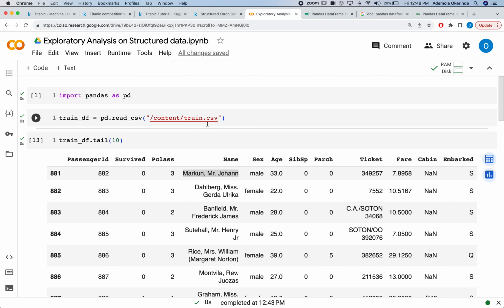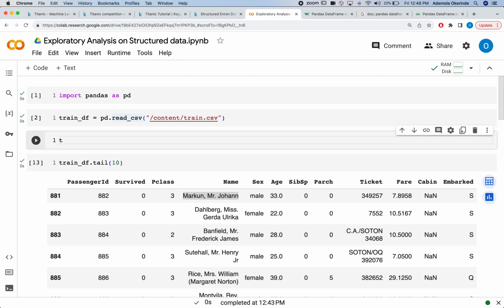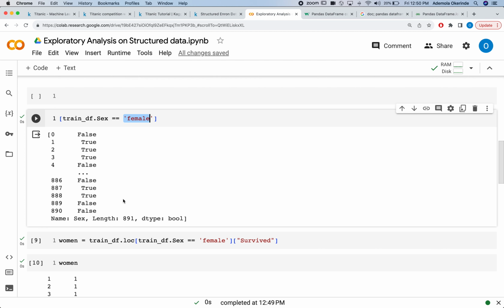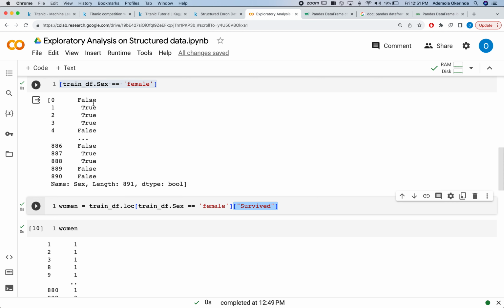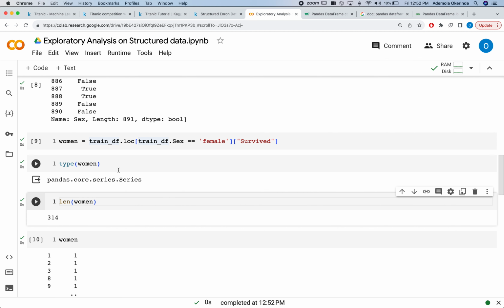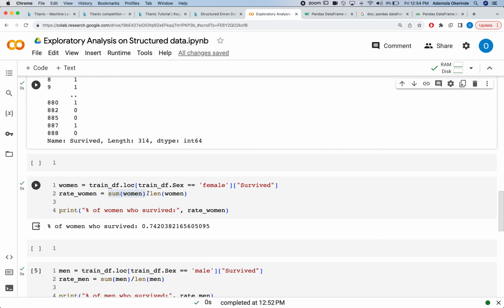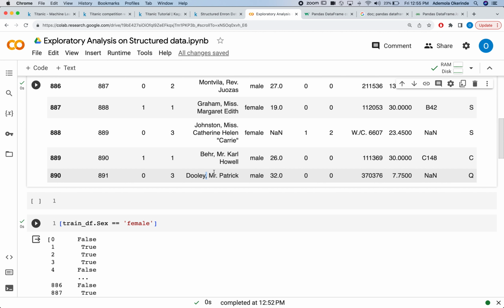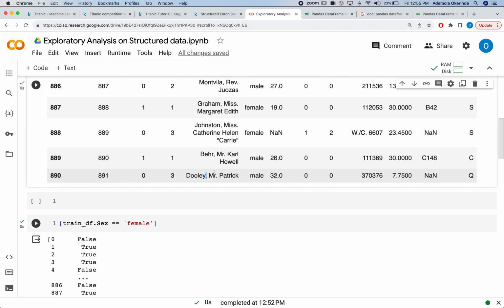#1 Exploratory Analysis on Structured data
Exploratory Analysis on Structured data with code illustration